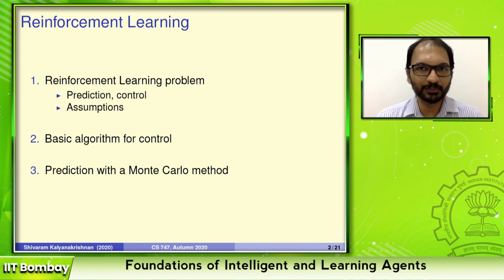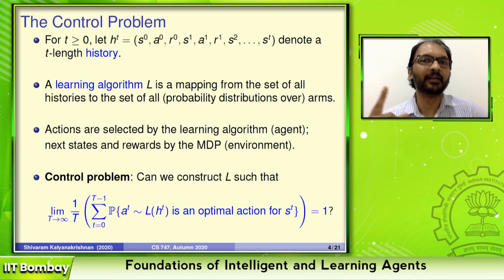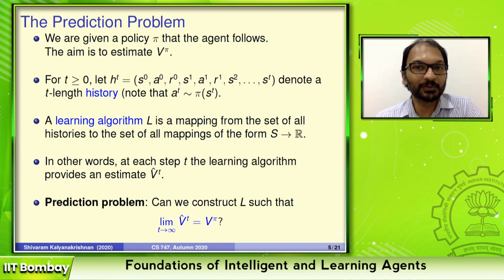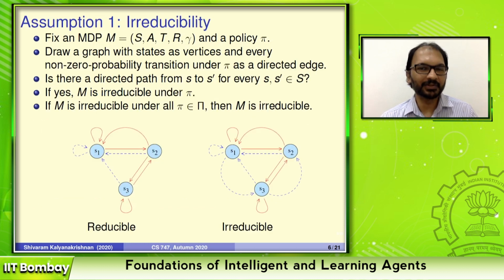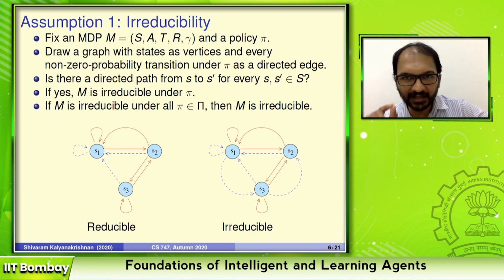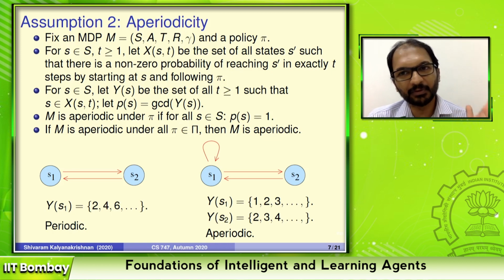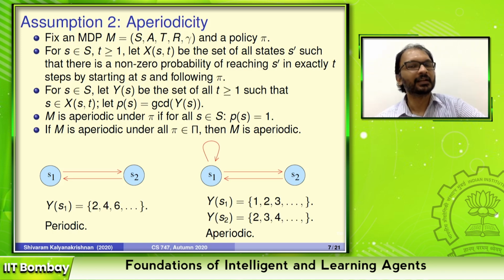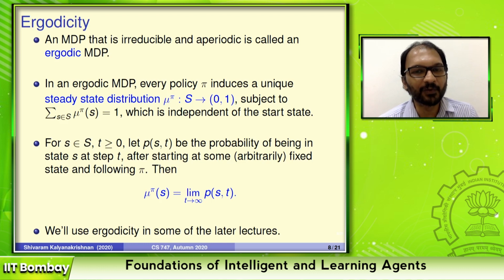Autumn 2020: week 8 : lec 1: Lecture-20